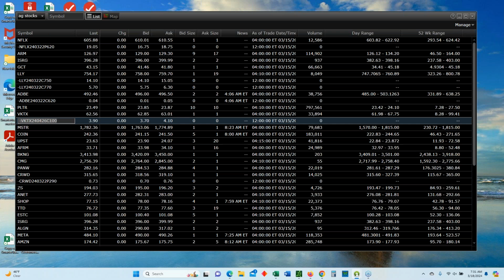2024 03 18 SmarterTrading411 com s Morning CALL Back to 7 20AM CST